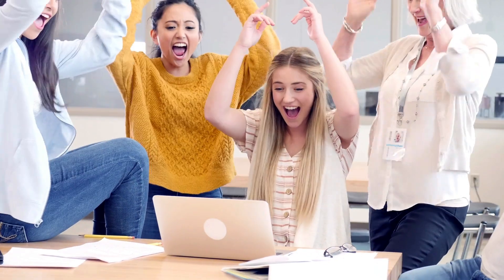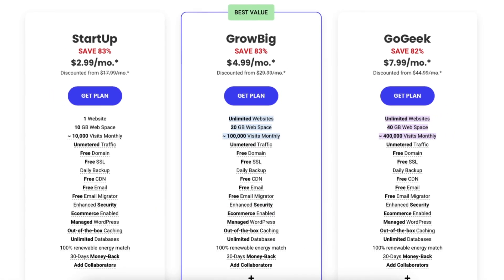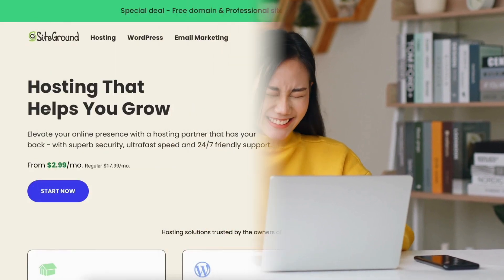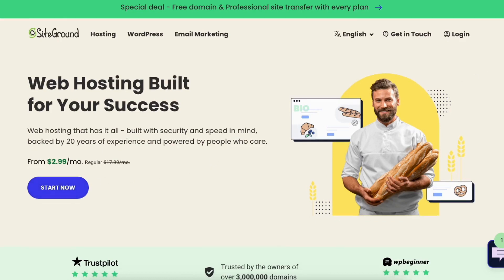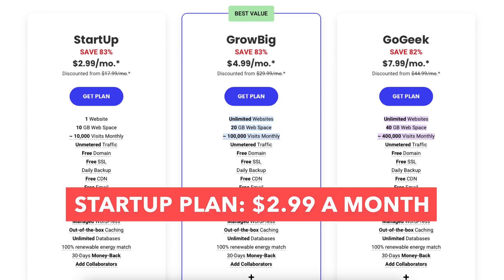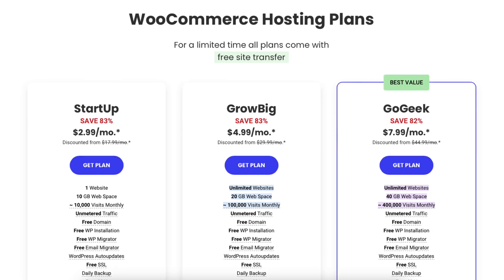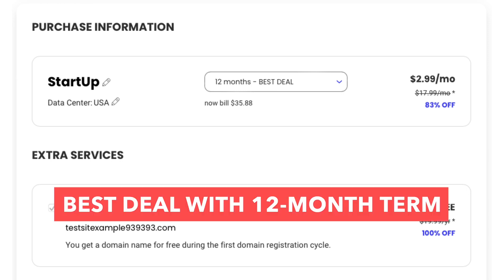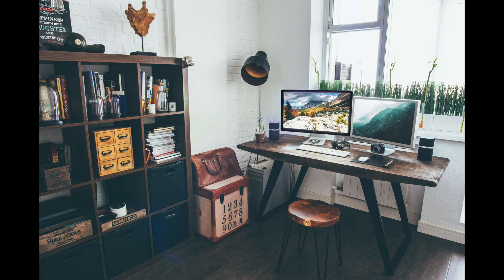SiteGround Coupon Code + FREE Domain Name Offer 🔥 - (SiteGround Discount!) 🤑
In this SiteGround coupon code video, we offer you a SiteGround discount that will get you 83% off SiteGround web hosting plus a free domain name. This SiteGround coupon discount will get you 83% off the SiteGround shared hosting plans, SiteGround WordPress Hosting plans, and the SiteGround Woocommerce hosting plans plus get you a free domain name. The SiteGround offer is identical to each of the hosting services provided by SiteGround. You'll get SiteGround as low as $2.99 per month. You'll get the best SiteGround discount with the 12-month term.

The SiteGround discount is automatically applied. No SiteGround promo code is needed.

To start, you'll be on the SiteGround web hosting plans page.

Click the Start Now button or scroll down to the next section and you’ll see three different Siteground plans. The StartUp, GrowBig, and GoGeek plan.

You’ll see you’ll save 83% off each of these plans. All three plans come with a free domain name. The Startup plan you can get for $2.99 a month, the GrowBig for $4.99 a month, and the GoGeek plan for $7.99 a month.

You’ll get the 83% off SiteGround discount and the same pricing on the SiteGround WordPress hosting plans as well as the SiteGround Woocommerce Hosting plans.

Once you choose a plan you’d like to go with, you’ll be able to choose your free domain name. To get the 83% off Siteground discount price you’ll want to choose the 12-month term at checkout under the purchase information section. You’ll get the best deal of 83% off by going with the 12-month term. Plus, you’ll get a free domain name with your SiteGround hosting purchase.

Enjoy your Siteground coupon code discount to get 83% off Siteground web hosting.